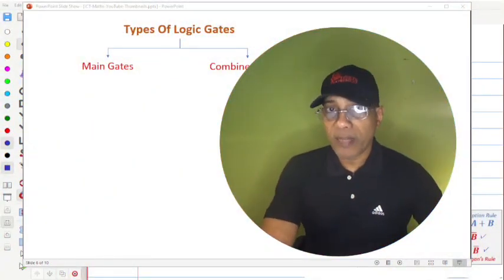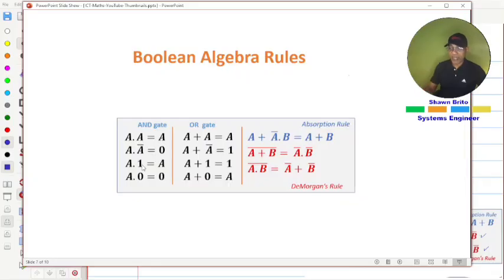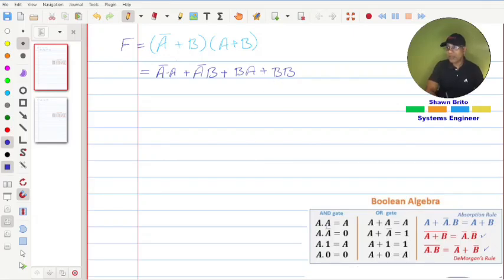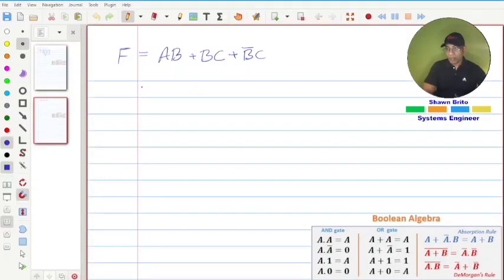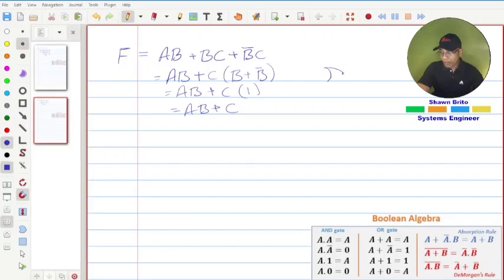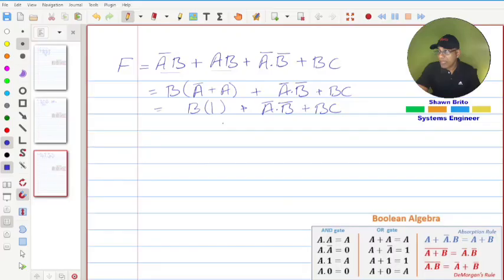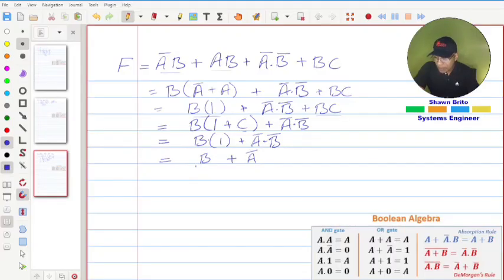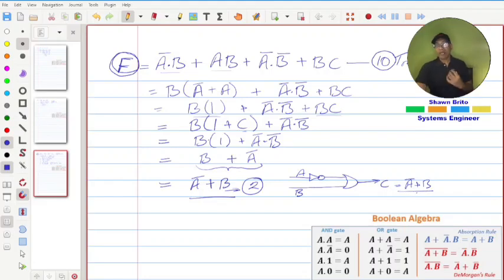Master Logic Gates & Boolean Algebra | O/L & A/L ICT (English Medium)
Struggling with Logic Gates and Boolean Algebra? This lesson is designed for Sri Lankan O/L and A/L ICT students (English Medium) and covers the essential concepts you need to confidently answer examination questions.

📚 In this video you'll learn:

Logic Gates (AND, OR, NOT)
Boolean Algebra fundamentals
Boolean Laws and Simplification
De Morgan's Theorems
Worked examples with step-by-step explanations
Quiz questions to test your understanding

Whether you're preparing for school exams or your final O/L or A/L ICT examination, this lesson will help strengthen your logical thinking and problem-solving skills.

Take the quiz and see if you need help...